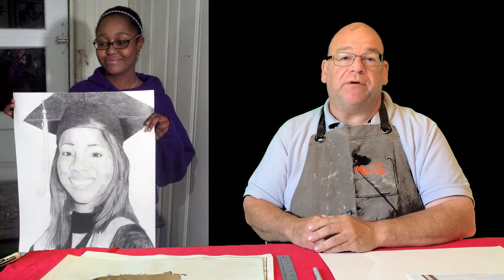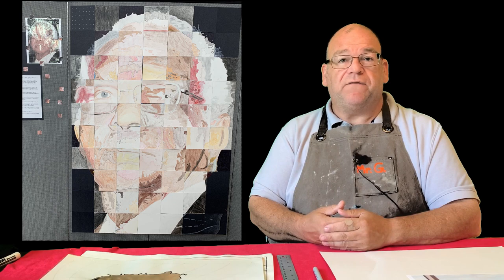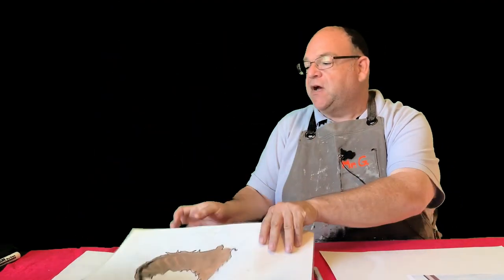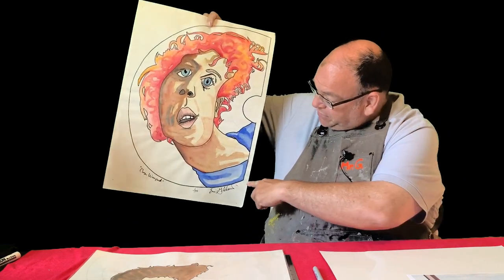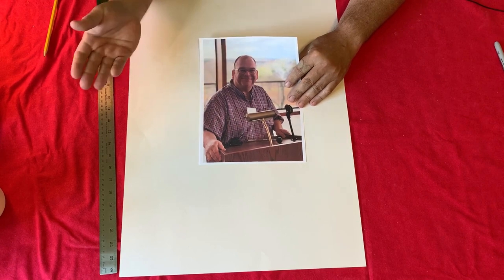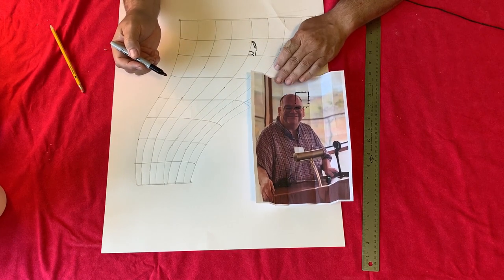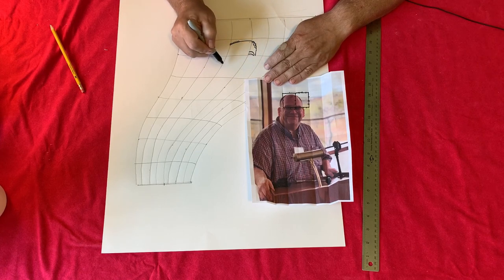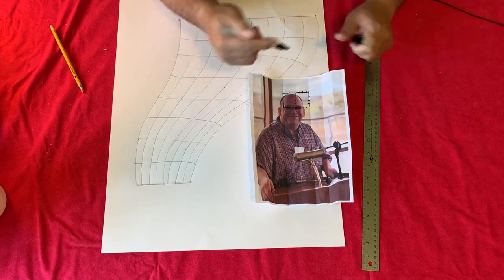Warped Grids Made Easy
Grid transfers are a popular and a great technique, but you can take it to the next level with warped grids. No need for photoshop or digital editing. This simple method works for everyone. You should already be familiar with regular grid transfers first then give this a try. Here's my regular ridding technique